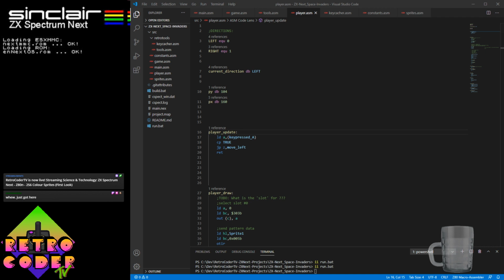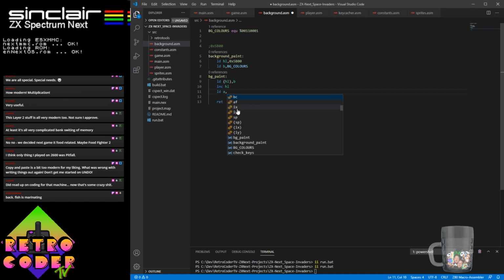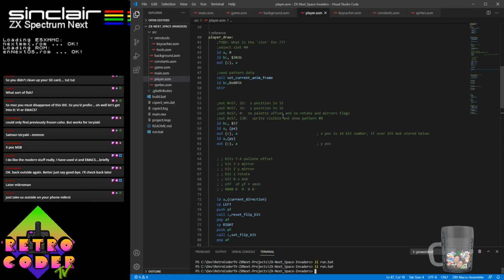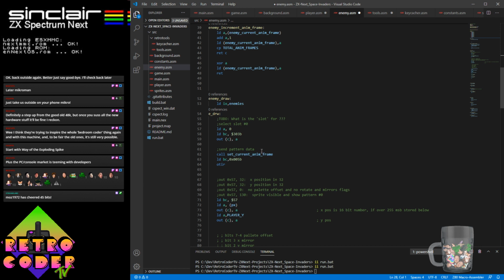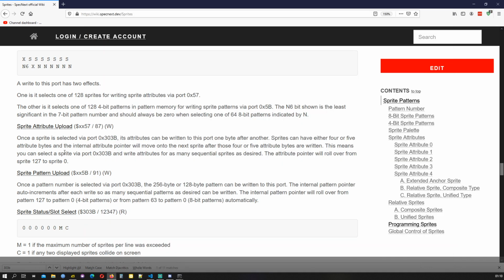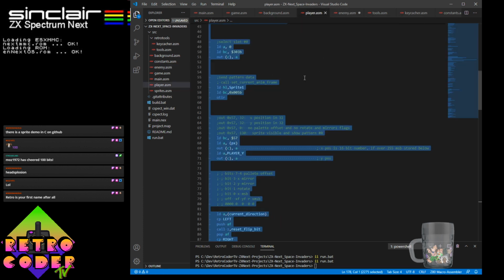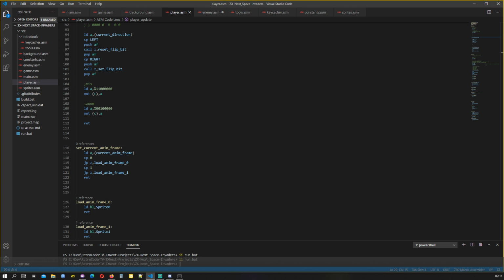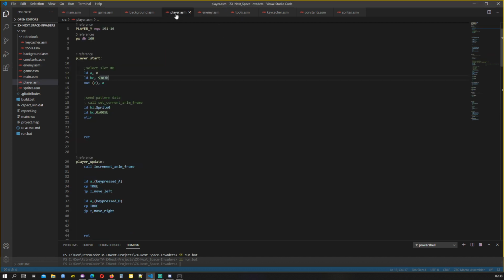ZX Spectrum Next - Z80n - Sprite/Pattern Ports (Still learning the correct usage)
ZX Spectrum Next - Z80n - Sprite/Pattern Ports (Still learning the correct usage) -- Watch live